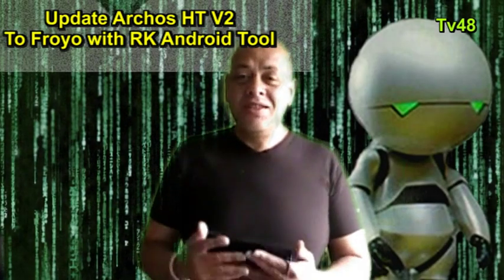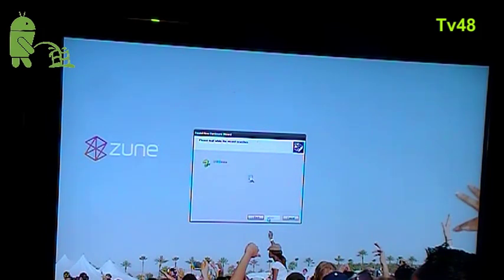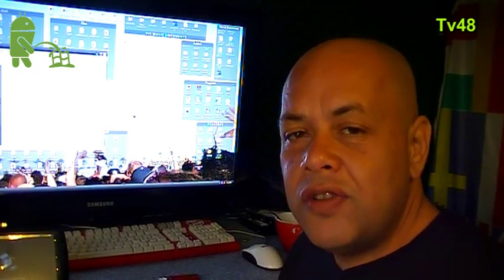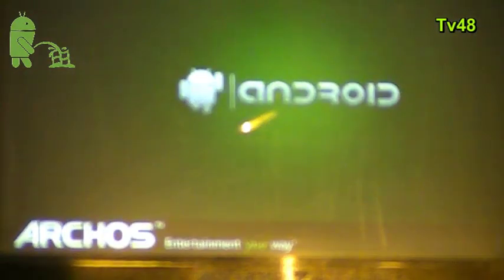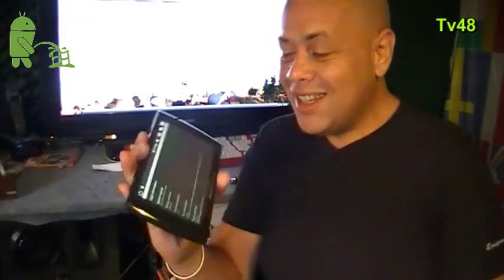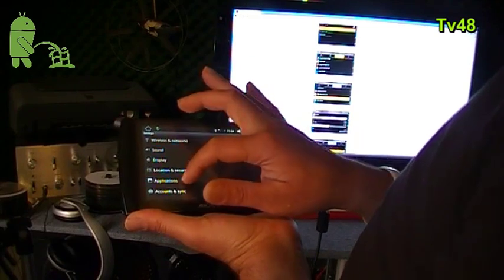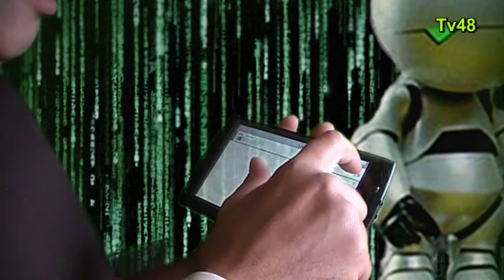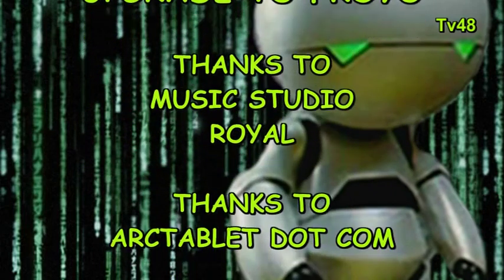THE FUTURE IS ANDROID : Archos 7 HT v2 FLASH to Froyo 2.21 with RK ANdroid software v2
The Archos 7 Home Tablet v2 is just like the V1 not able to play youtbube video's or flash content ..

Thanks to ArcTablet.com i found the right and proper firmware and
together with YOu the viewer , i will update from the original firmware to Costum firmware that can do so much more..

Today we choose to do that with the RK Android Tool , the version special